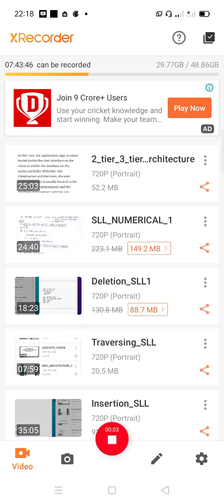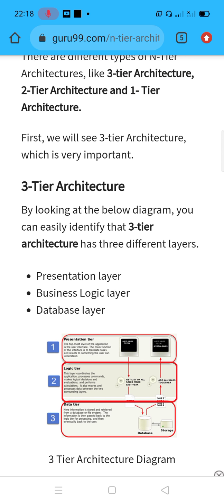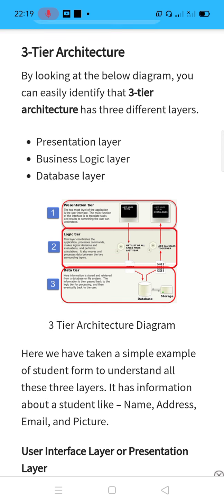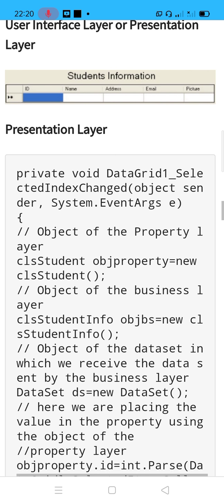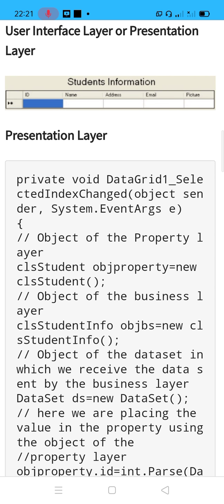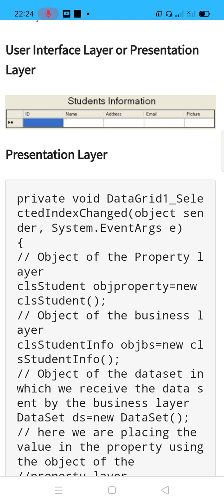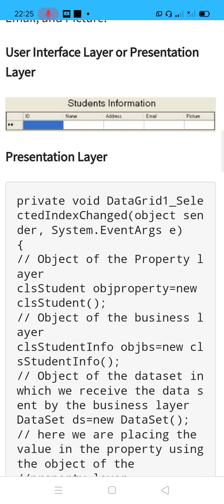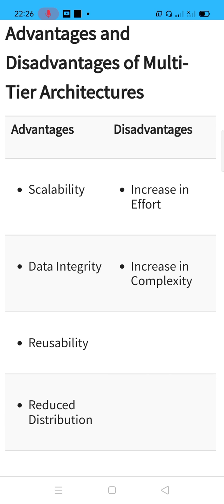2_tier_3_tier_architecture_2